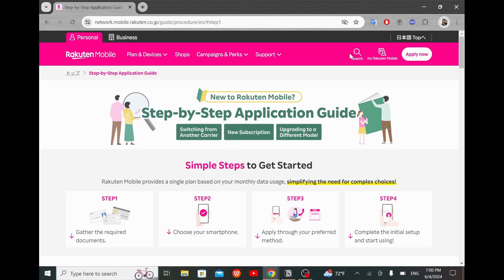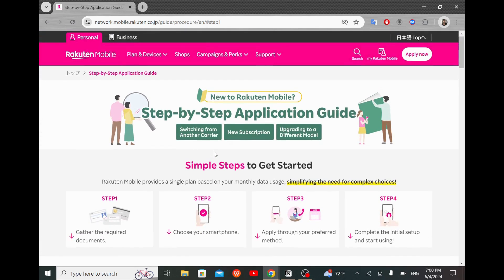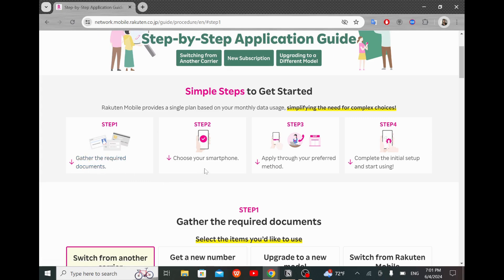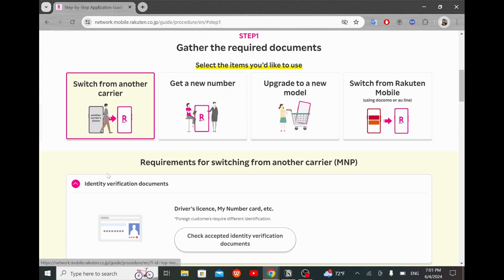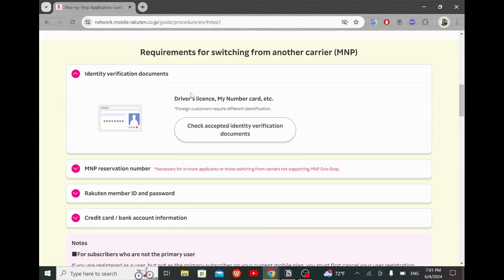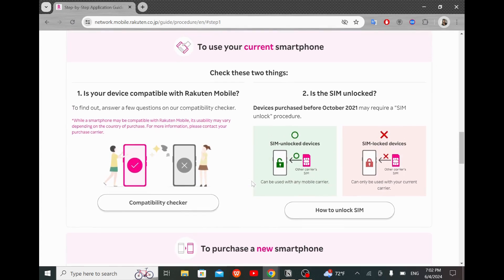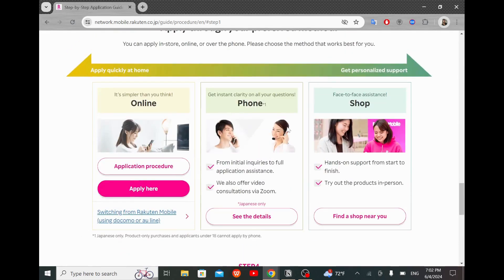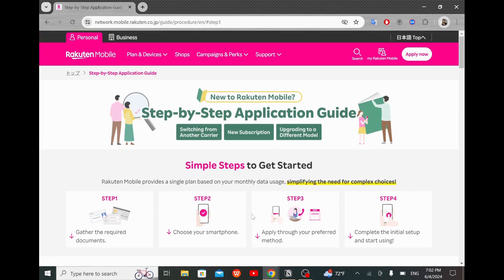How To Activate Rakuten SIM Card - Full Guide (2025)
In this video I will show you how you can Activate Rakuten SIM Card